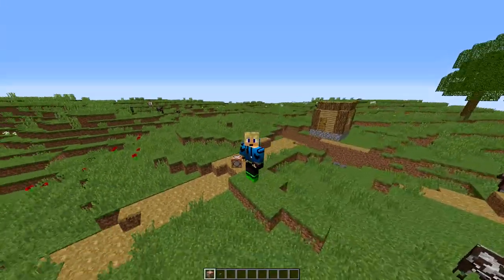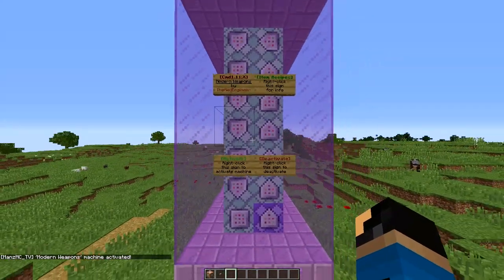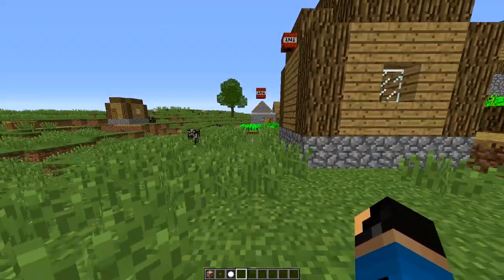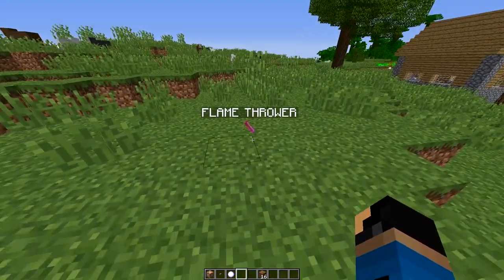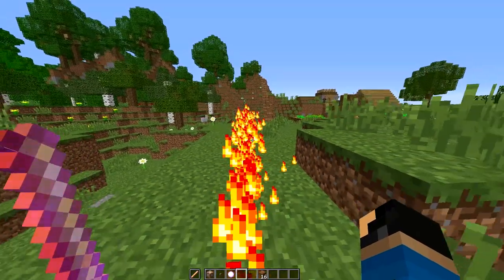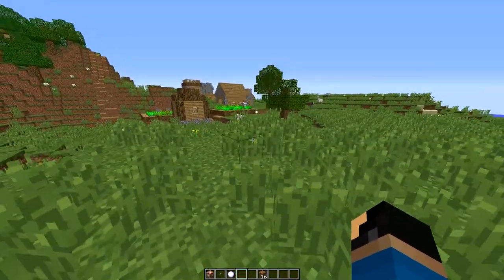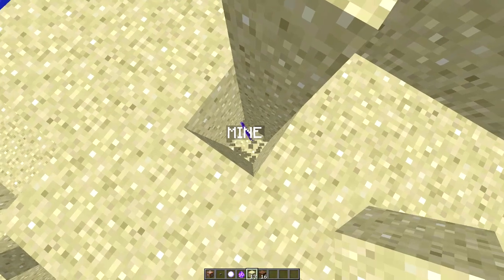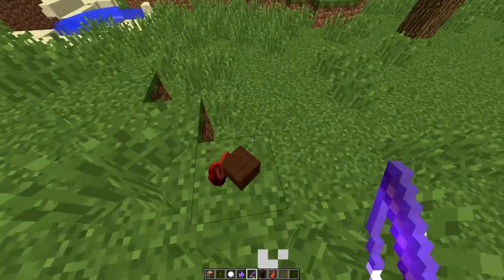FLAMETHROWERS IN VANILLA MINECRAFT! ~ One Command Creation by TheRedstoneEngineer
Hey Guys! Today I'm here a One Command Creation! Today I'm showing you the Modern Weapons Command by TheRedstoneEngineer.